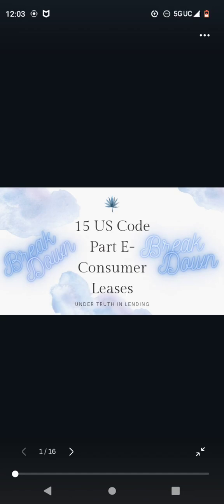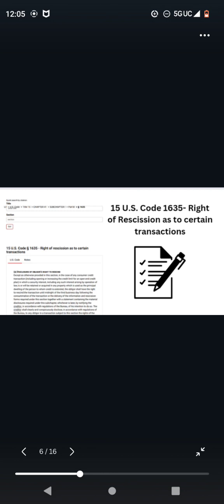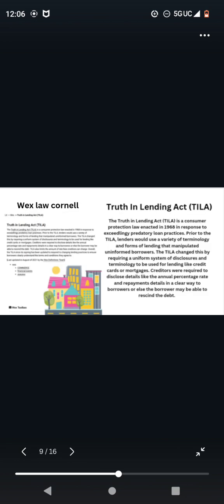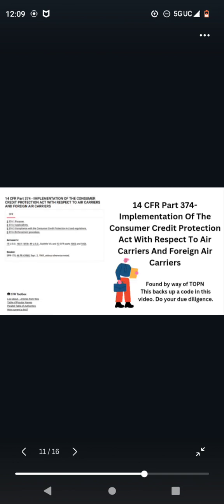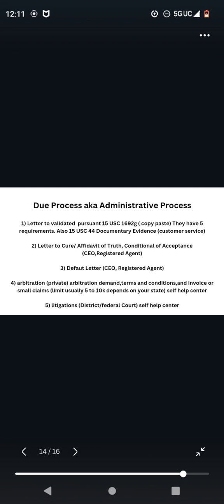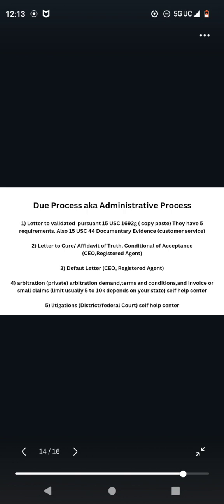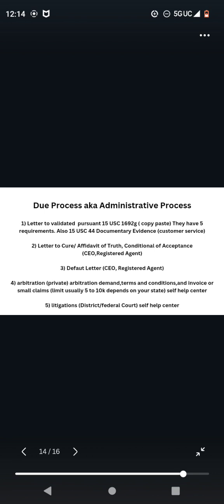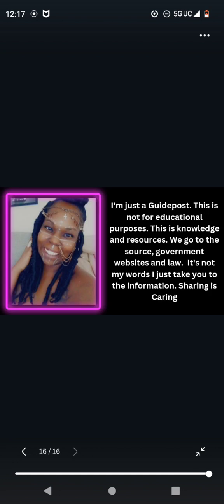Breakdown 15 U.S Code Part E- Consumer Leases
Download PDF